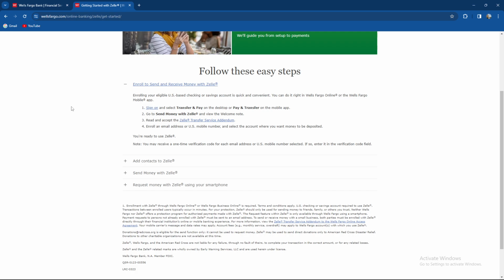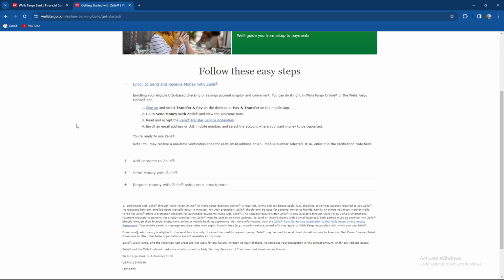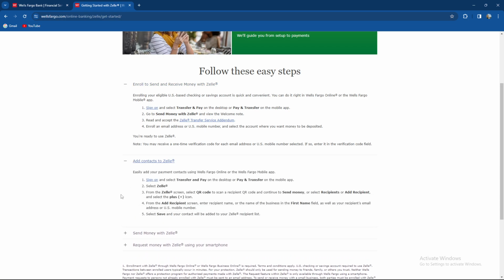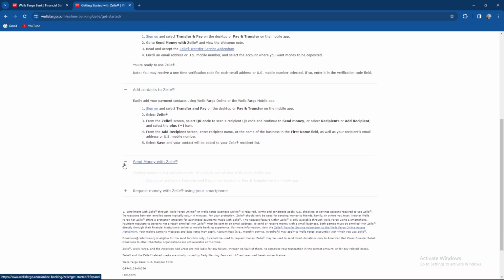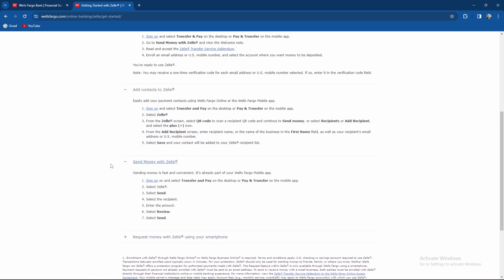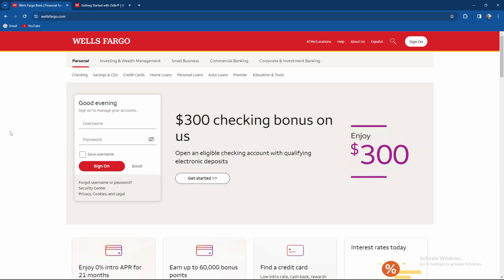How to Use Wells Fargo Zelle for Quick Money Transfers (Quick Tutorial)​​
Today we talk about How to Use Wells Fargo Zelle for Quick Money Transfers, so stay until the end of the video to see the full explanation.